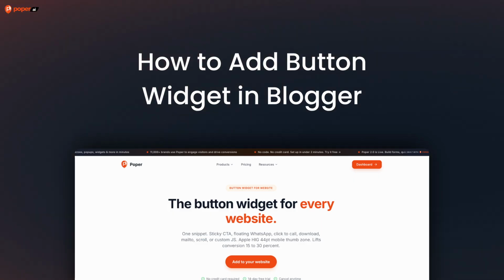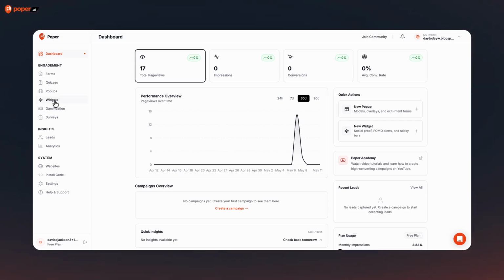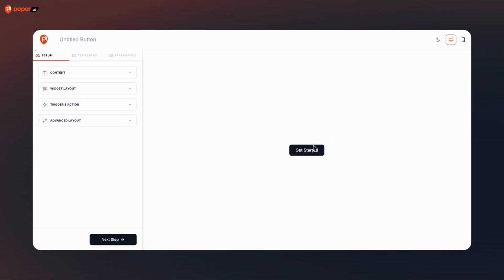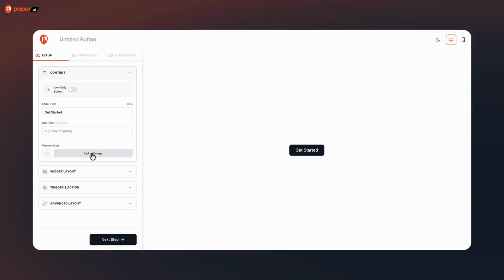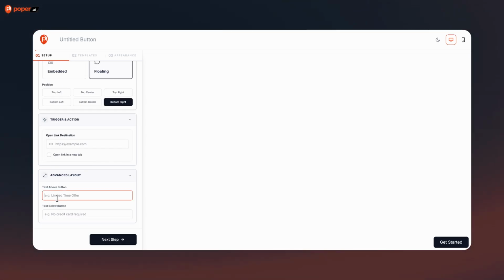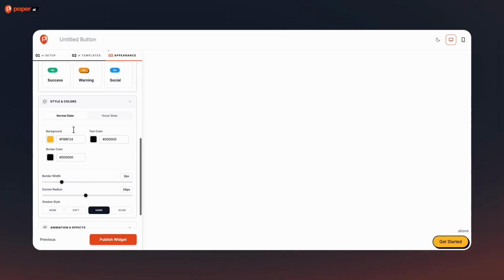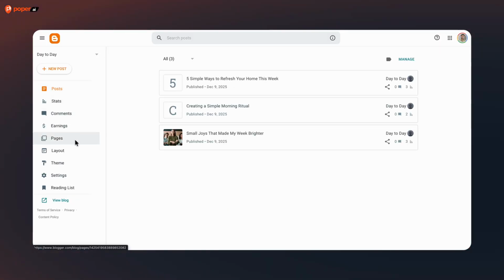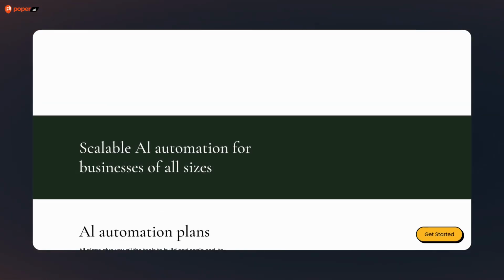How to Add a Button in Blogger (Simple Tutorial)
In this video, you’ll learn how to add a button widget to your Blogger website without complicated setup.

A small button can help improve clicks and make your blog easier to navigate.